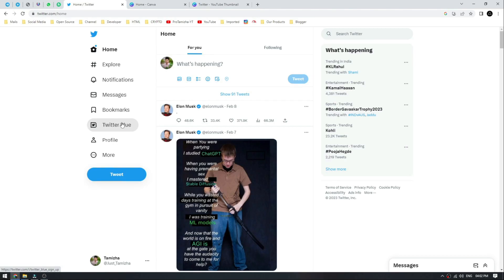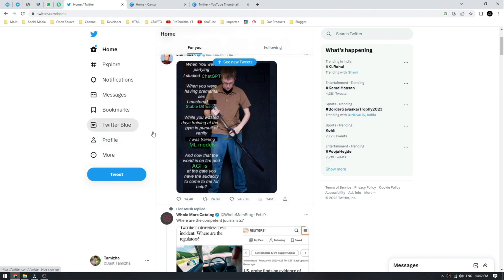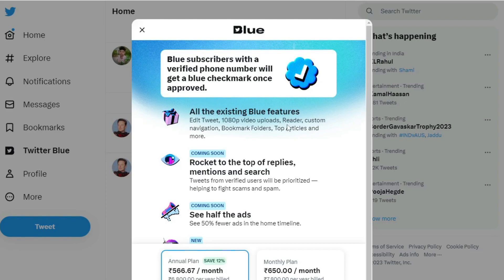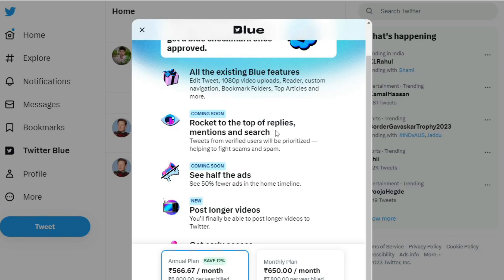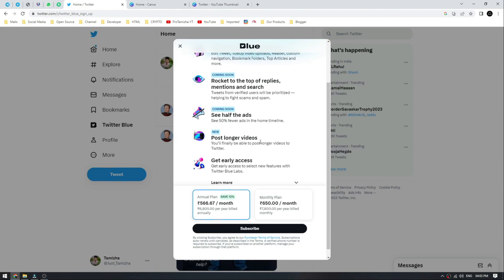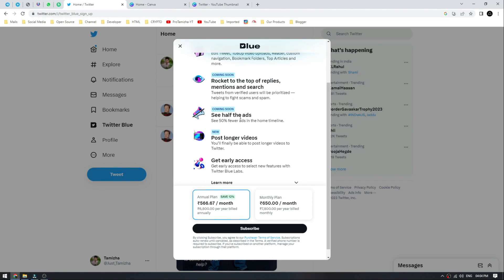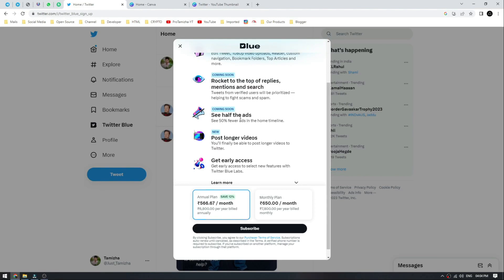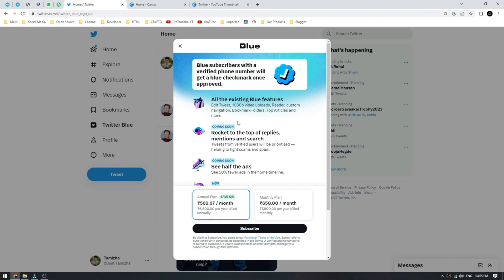TamizhaDeveloper Twitter Blue Tick | Reviews and Features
⚠️ Social Media Links in channel about page, Check it out !